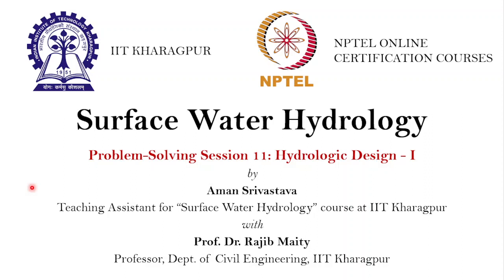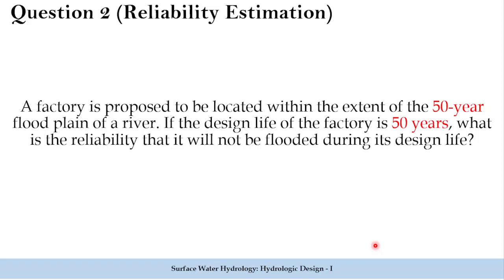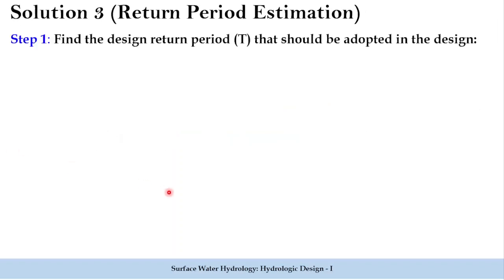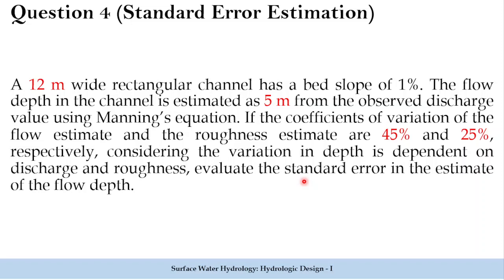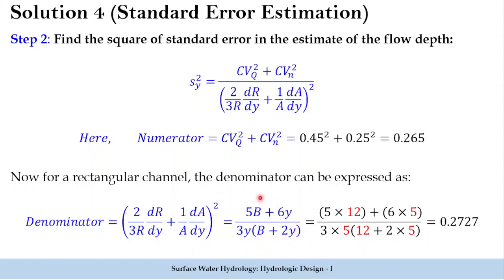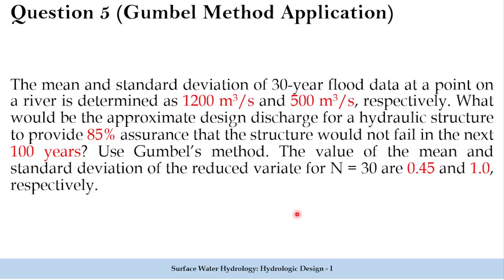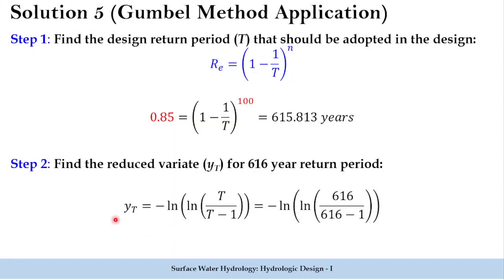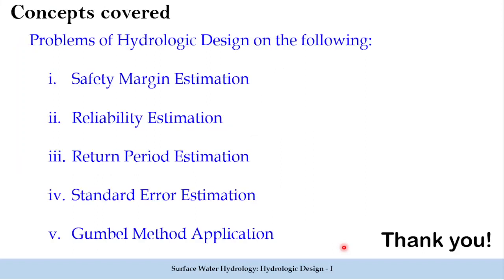Problem Solving Session 11: Hydrologic Design (Part-1)_Surface Water Hydrology_IIT Kharagpur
Surface water hydrology is one of the core courses in civil engineering that covers a wide range of topics related to different components at or near the earth’s surface of the global hydrological cycle. The spread of the knowledge base is wide, and relevant topics are multiple in this major field of study. To provide a comprehensive learning strategy, this course is subdivided into three major modules, namely Hydrological Processes, Hydrological Analysis, and Hydrological Design. This video concerns module 11, which focuses on solving numerical problems on Hydrologic Design in view of Safety Margin Estimation, Reliability Estimation, Return Period Estimation, Standard Error Estimation, and Gumbel Method Application.